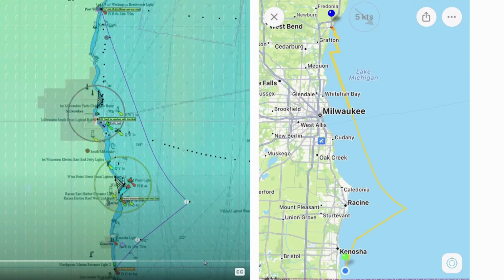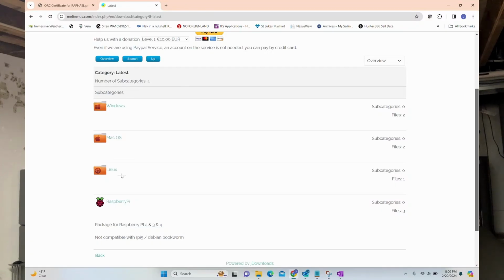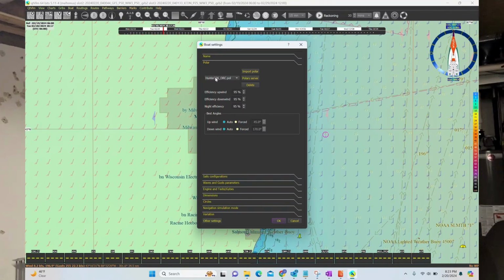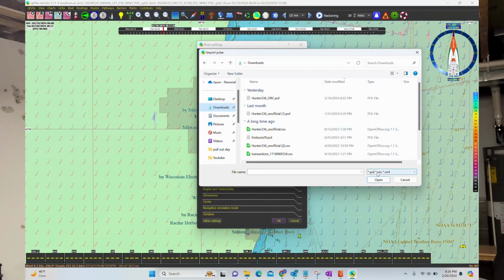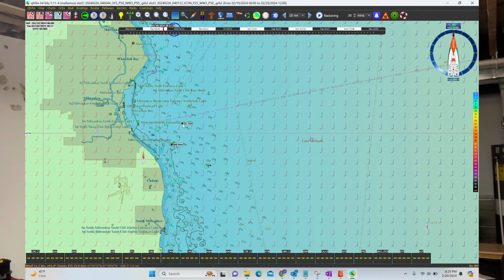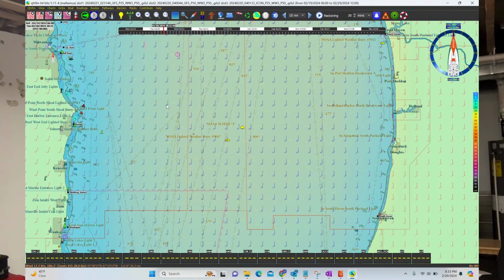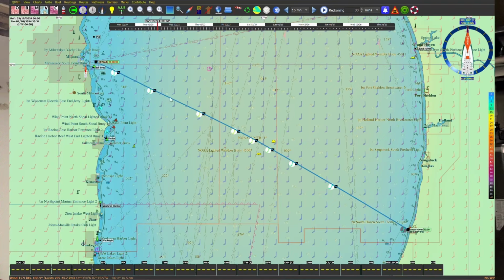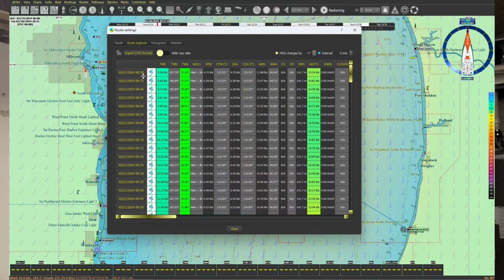Wind / Weather Routing for Sailing with QtVlm - Tech E24 - Après Sail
Over the 2023 season Après sailed in a number of races and before each one, I ran a simulation to determine the best course to take during the race.  I did this by using qtVlm.  qtVlm is a piece of navigation software which also has a really powerful GRIB viewer and weather router.  In this video I will walk through the process of setting up the program for basic usage and then doing your first simulation/weather route.

SV Après is a 1996 Hunter 336 Captained and Maintained by Jason and usually sailing out of Milwaukee's South Shore Yacht Club in Lake Michigan, one of the US's Great Lakes.  The filming is done via GoPro's, DJI Mavic drone and iPhone and spliced together a bit hap hazardly.

- Our Drone - DJI Mavic Pro
- GoPro Hero 7 Black
- DJI OM 5 Smartphone Gimbal Stabilizer
- Insta360 ONE X2 360 Degree Waterproof Action Camera

Music
Positive Fuse - French Fuse
No Sugar - Stayloose